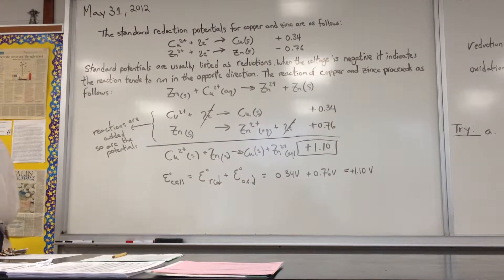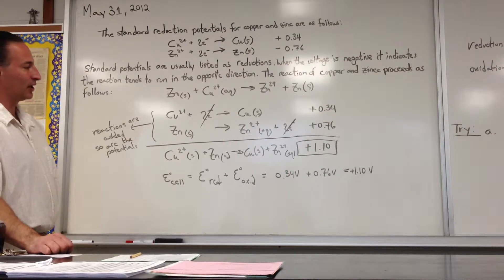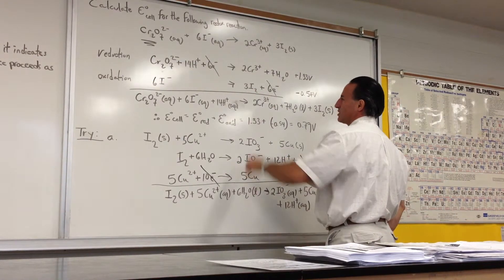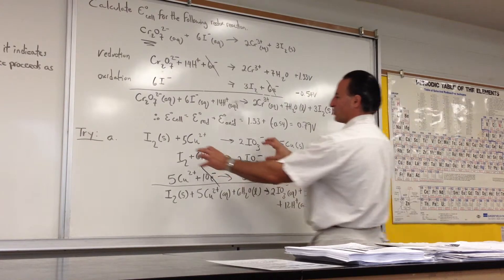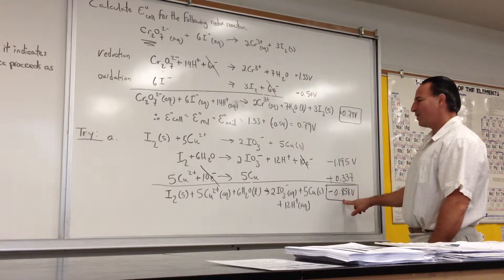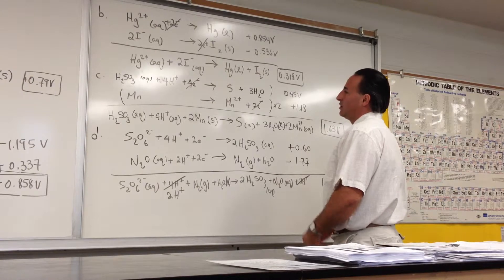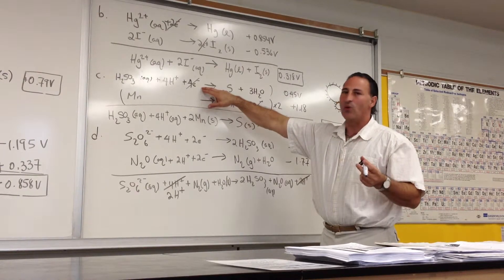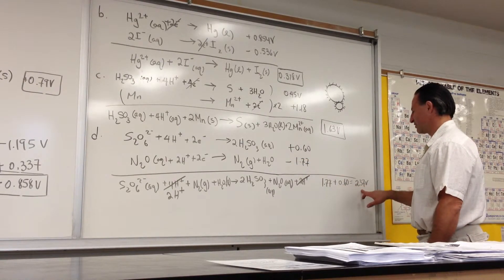Electrochemistry Part 4a: Calculating Standard Cell Potentials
The strategy for coupling redox reactions to determine the total voltage is explained. The half reaction method of balancing is used.